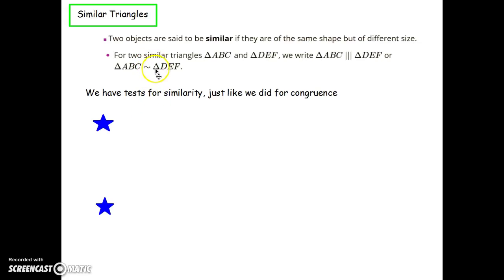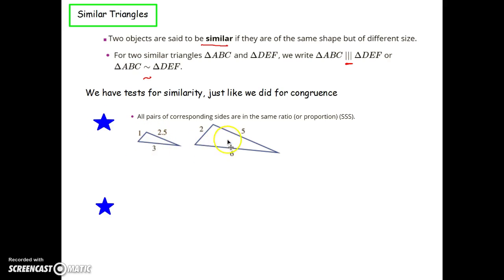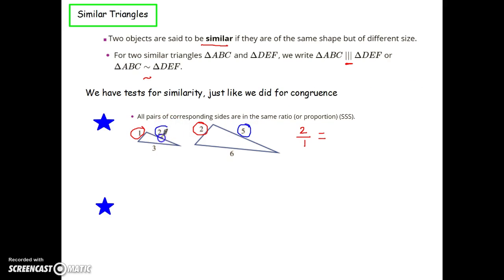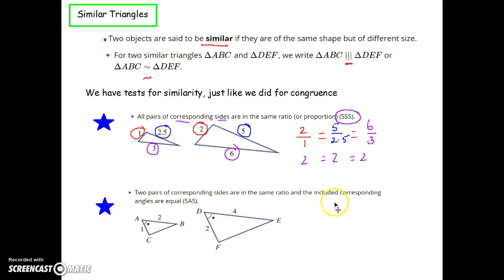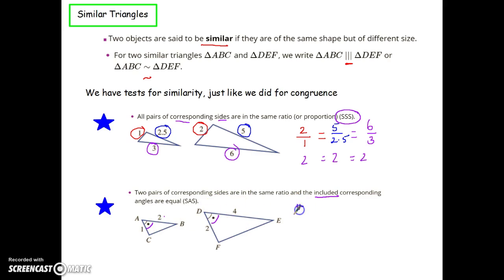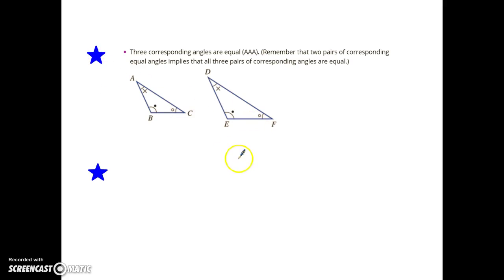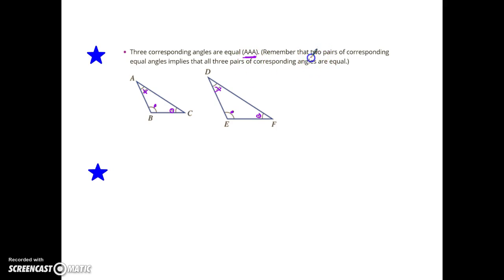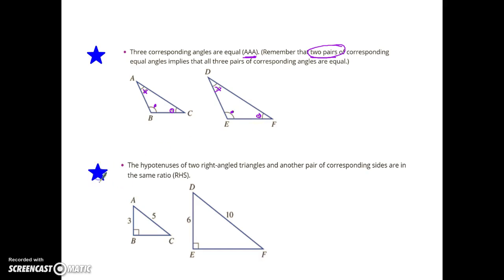Proving similar triangles